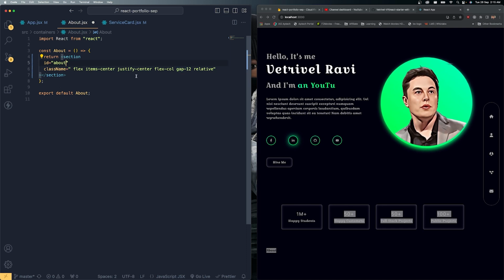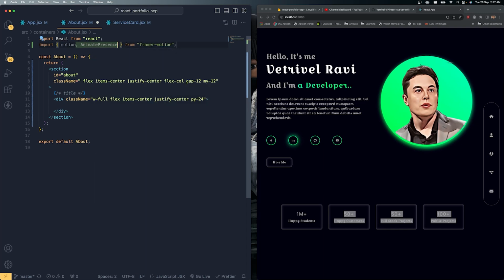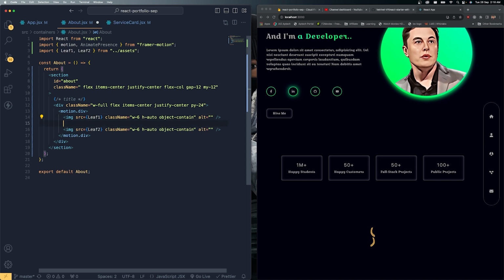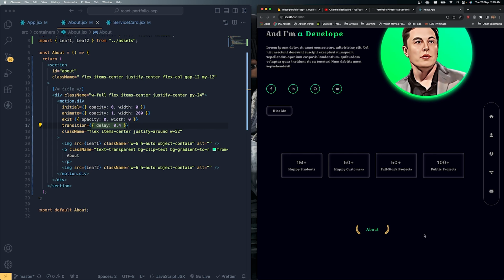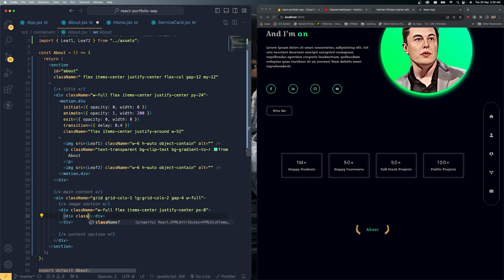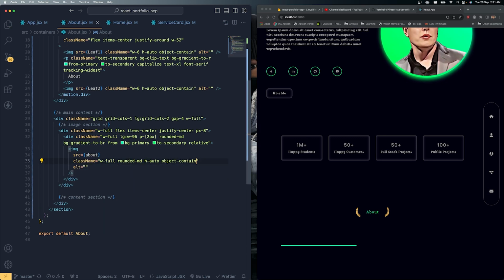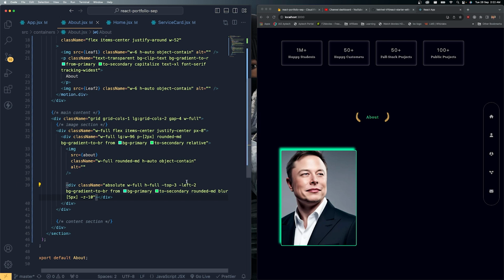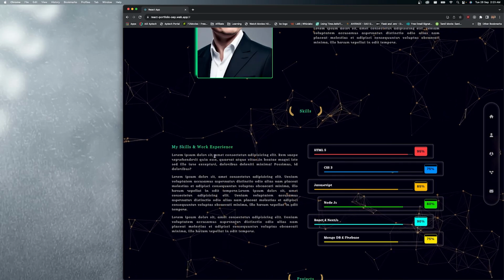🎨 Portfolio Dev Part 9 – About Me Section 🧑‍💻📖 | Share Your Story with Clean, Responsive Design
🔥 In Part 9 of the Personal Web Portfolio Development series, we build a compelling About Me Section — where you introduce yourself, highlight your background, and showcase what makes you unique as a developer or designer.

✅ What you’ll learn in this video:
✔️ Structuring the About section with headings, paragraphs, and profile visuals
✔️ Styling text for readability and visual hierarchy
✔️ Adding responsive layout using Flexbox or TailwindCSS
✔️ Integrating skill badges, experience highlights, or personal quotes
✔️ Optional: animated stats, progress bars, or a personal photo section

💡 Why the About Me Section Matters:
🔹 Builds a personal connection with viewers and clients
🔹 Communicates professionalism, passion, and personality
🔹 Sets the context for your projects and experience
🔹 Helps recruiters or collaborators quickly understand your value